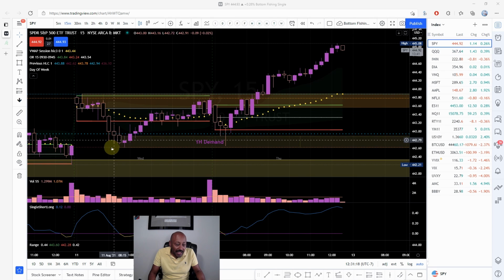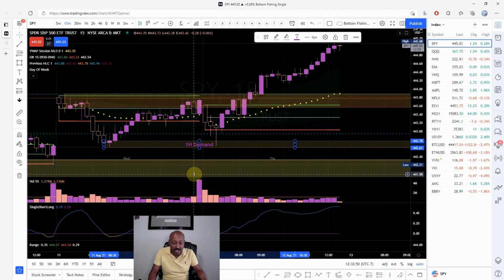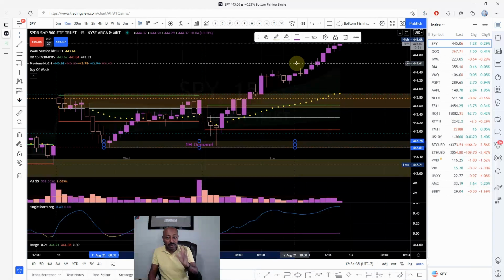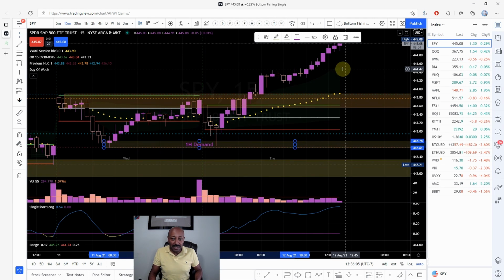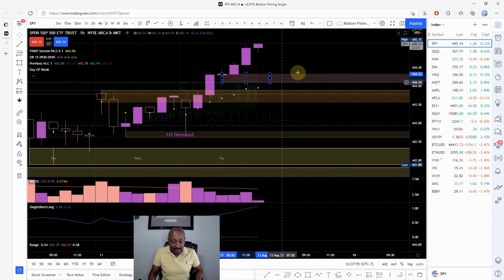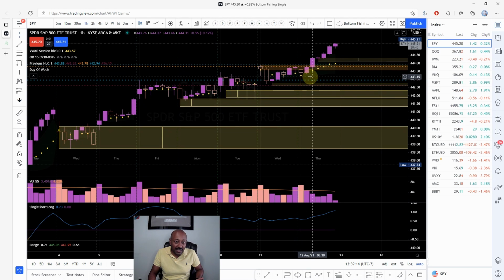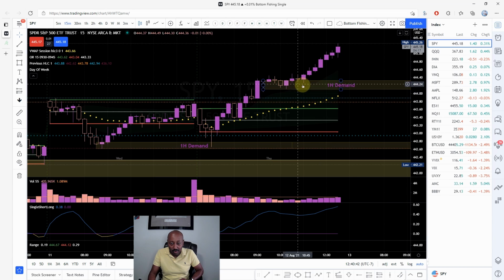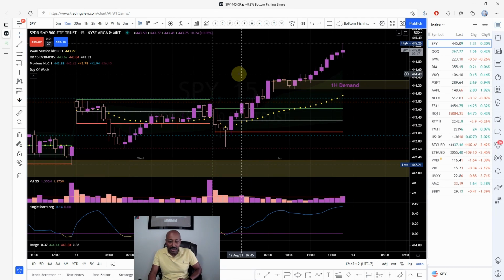SPY Trading Demand Zone Hit Like Clockwork.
SPY started as an inside day then bounced from demand to supply to continue the bullish momentum. SPY Demand Zone Hit Like Clockwork,